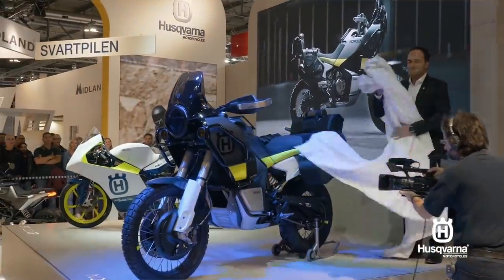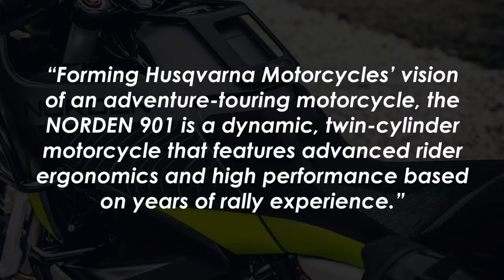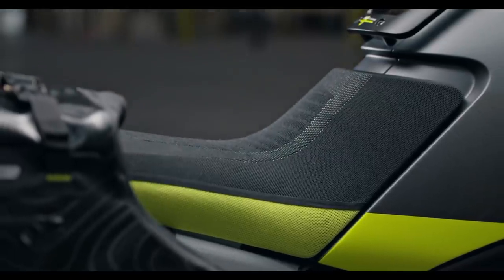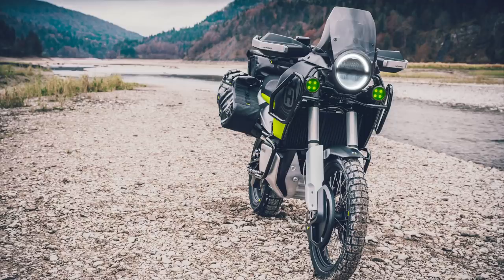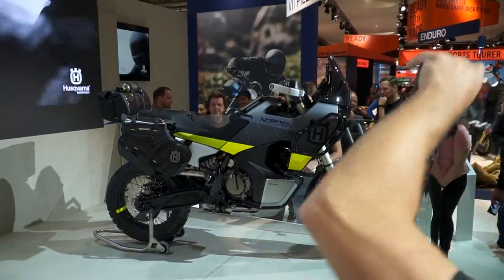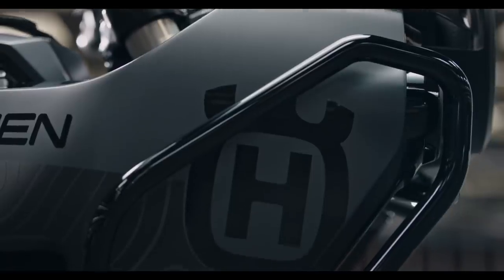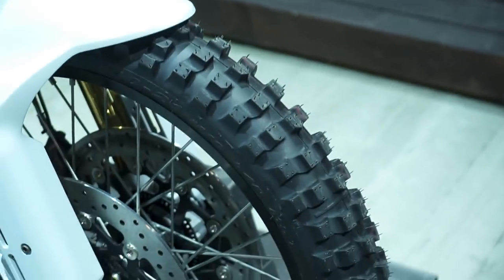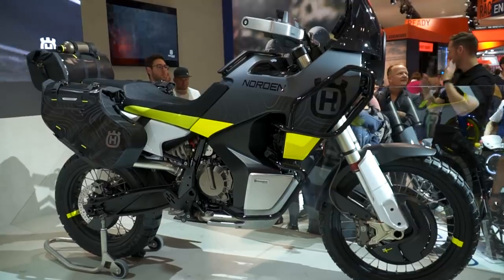Husqvarna Norden 901 Concept To Go Into Production